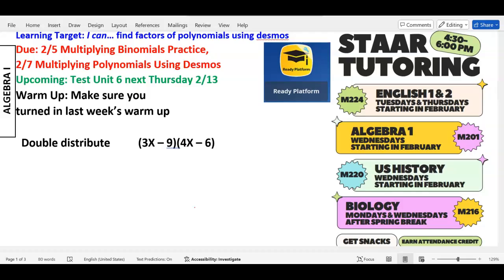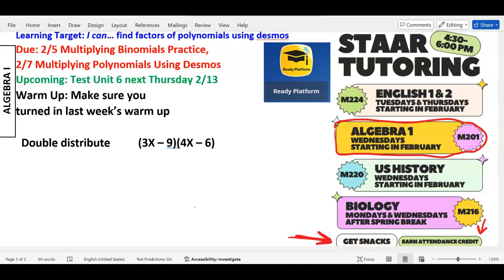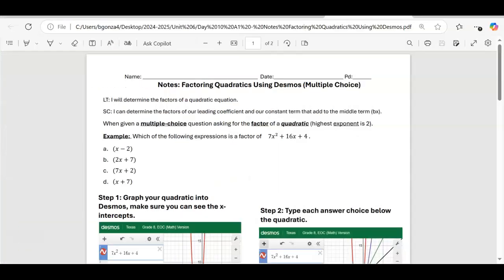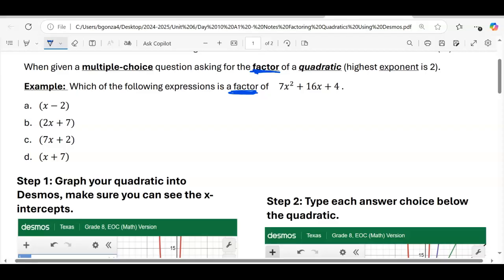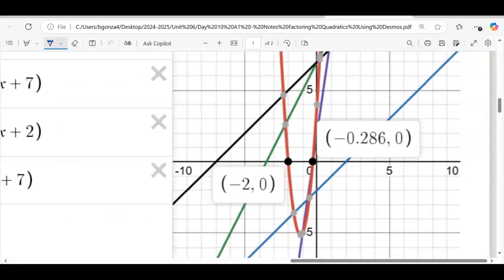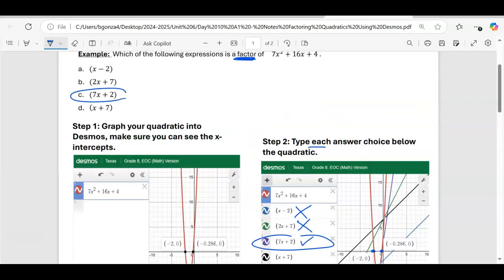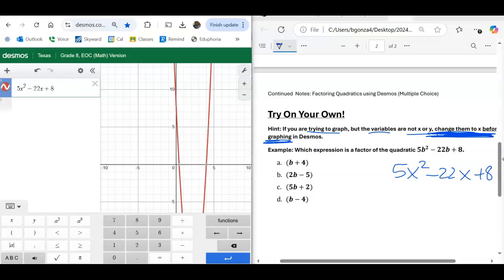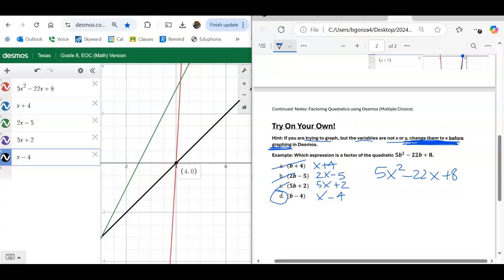2/10/25 A1 Warm Up, Notes & Assignment Factoring Quadratics Using Desmos